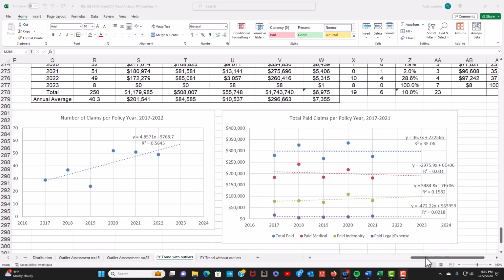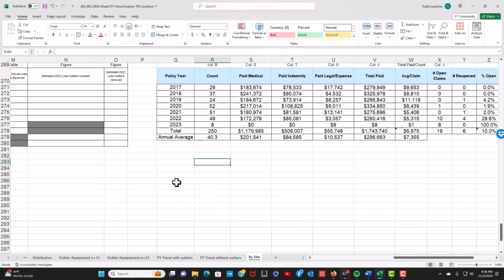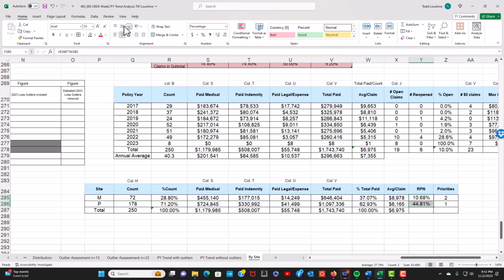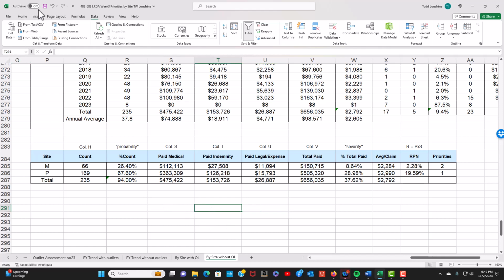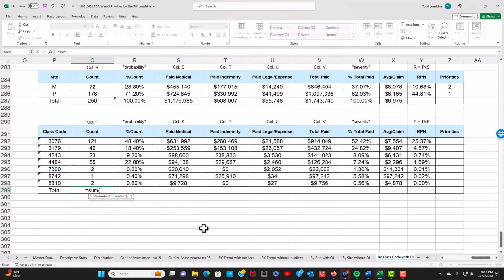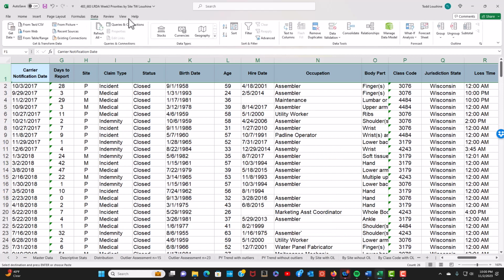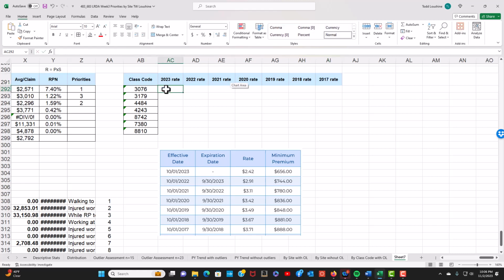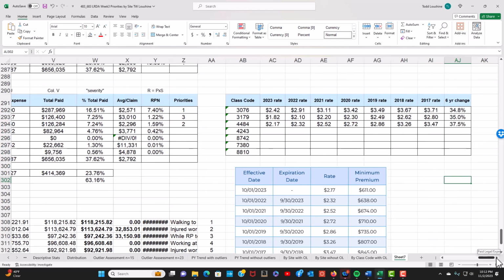LRDA Week3 Analyzing Priorities by Site and Class Code